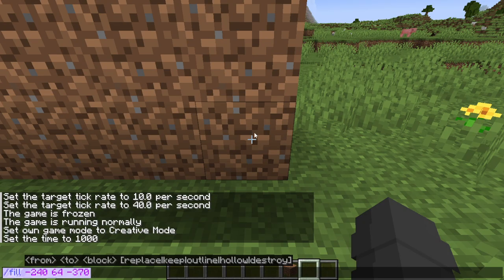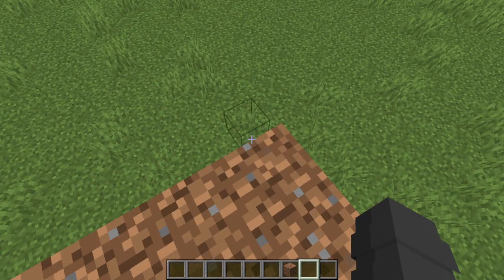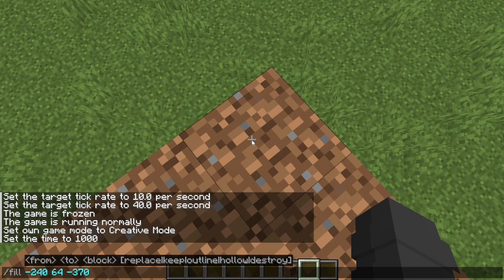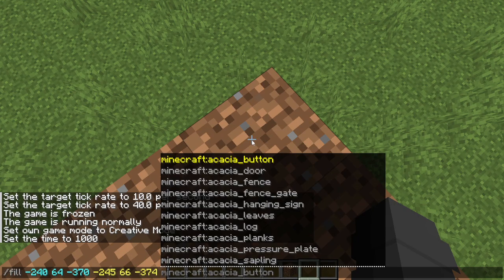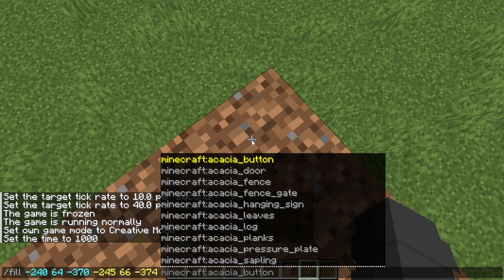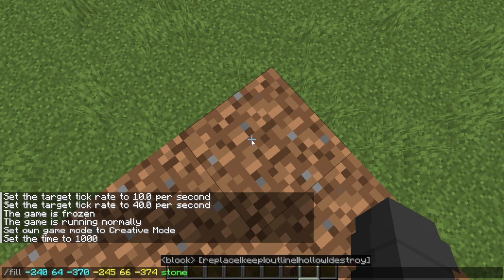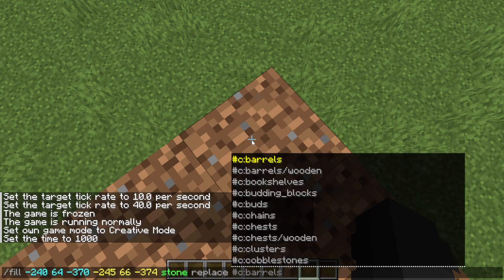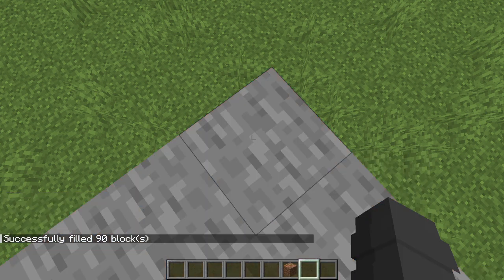How to Use '/fill replace' Command in Minecraft Java Edition 2025 (Fast & Easy Guide)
Learn the /fill replace command in Minecraft 2025 to swap specific blocks in bulk—perfect for builders, terraformers, or survival players renovating areas with surgical precision!